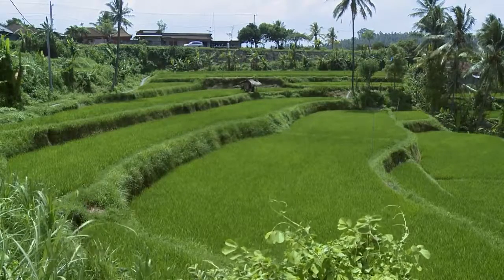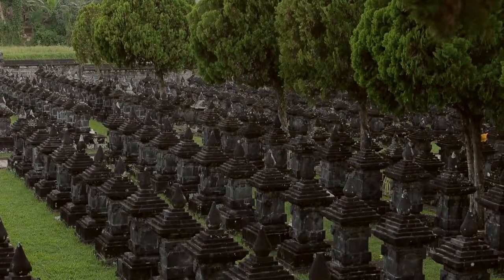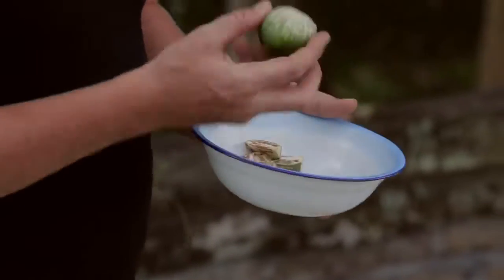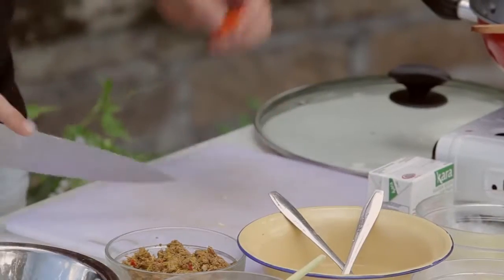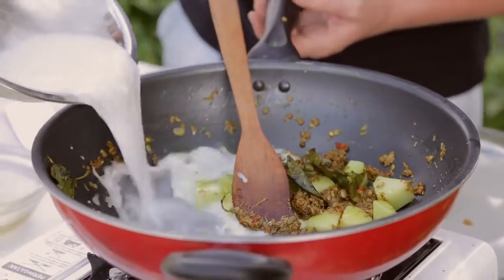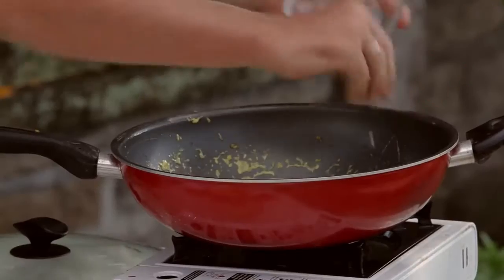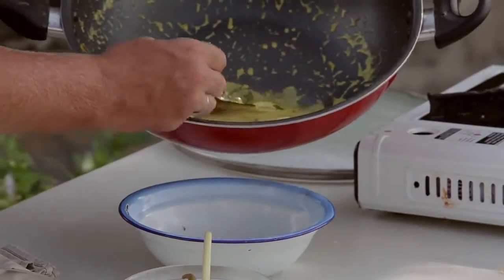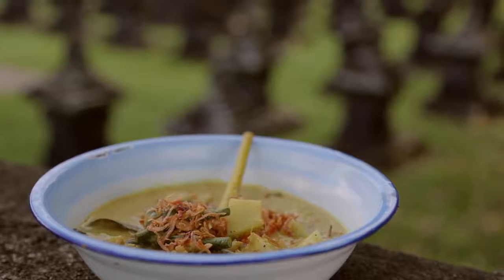Street Food Traveller || Super Twist of Balinese Curry / Roroban Curry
Fifteen minutes away from Will Meyrick’s house at Tabanan, Bali, there’s a large war memorial area named Monumen Nasional Taman Pujaan Bangsa Margarana. This war memorial is well-known because the area is exactly where I Gusti Ngurah Rai had a big battle against the Dutch in World War II, famed as Puputan War. With great history behind him and the giggling local children playing in the surroundings, Chef Will makes Choko and Longbean Roroban Curry, which is the typical classic Balinese curry, and one of the only curries they have.
The preparation is extremely simple, it’s choko, long bean, apple eggplant, and the typical Balinese spice; Bumbu Gede for the paste. So the first step is to put some oil into the pan, bruise some lemongrass, place in along with salam leafs, lime leafs, and half a chilli, the spice paste, a little bit of choko to get the coating into the spice paste and get the nice turmeric color in there as well, add in the coconut milk and water, mix that through and bring that up the boil. After slowly cooking the choko, add in the eggplant, long bean, a bit of palm sugar, salt. In this paste, there’s a little bit of shrimp paste that really gives it depth, if you take this out, then you should add more sugar and salt. When it’s ready, serve in a bowl and garnish with some deep fried shallots, then enjoy the smell of the house when the aroma of curry fills the air!